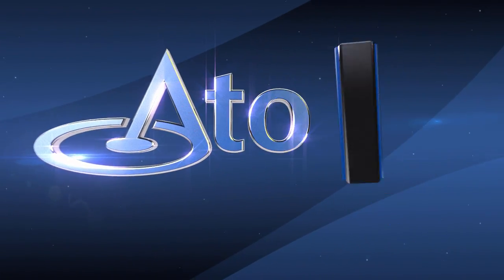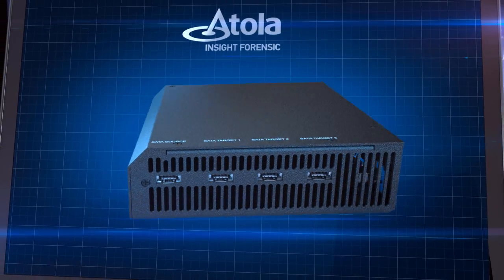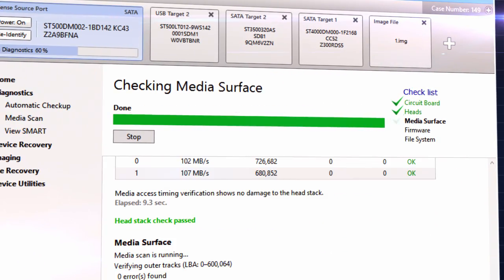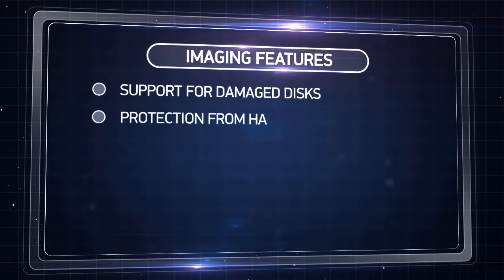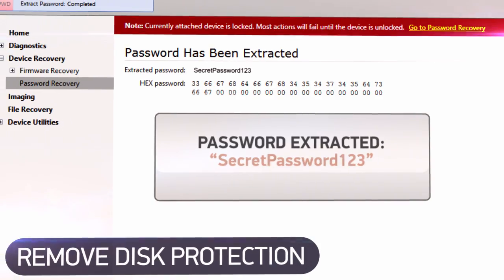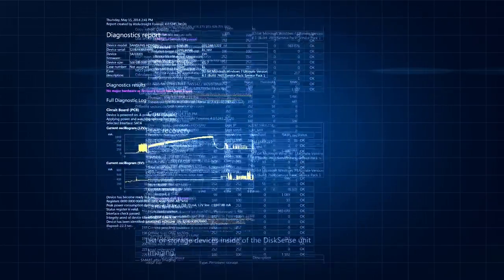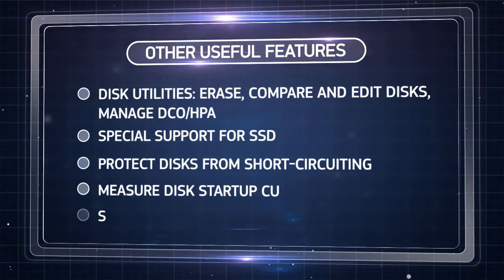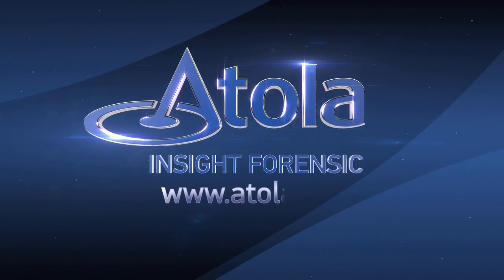Atola Insight Forensic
Atola Insight Forensic is a user-friendly forensics and data recovery tool. It utilizes a lightweight DiskSense unit (1.3 kg) made of high-quality components and based on customized Linux OS.

Atola Insight Forensic offers several key features for data capture in forensic and e-discovery cases:

- High performance multi-pass imaging for damaged drives
- Disk imaging speed up to 520 MB/s
- Unique drive diagnostics
- Extraction of unknown ATA Passwords
- Case management system prepares acquisition reports automatically
- File recovery for NTFS (all versions), Ext 2/3/4, HFS, HFS+, HFSX, ExFAT, FAT16, FAT32
- Hash calculation: MD5, SHA1, SHA224, SHA256, SHA384, SHA512
- Forensic data erasure methods including DoD 5220.22-M, Security Erase, NIST 800-88, Pattern Erase
- Write protection, hardware proctection from short circuits
- Support for SATA, IDE, USB media
- 6 Target ports: 3 SATA 3.0, USB 3.0 (SuperSpeed)
- Serial RS232 port to work with Seagates
- Built-in network forensics via SSH

0:00 Intro
0:29 Connect the drives
0:33 Run diagnostics
0:47 Create a copy of a disk
1:03 Imaging features
1:17 Remove disk protection
1:58 Other useful features